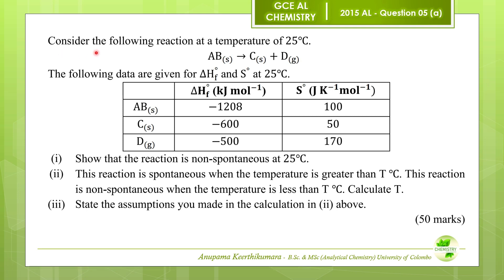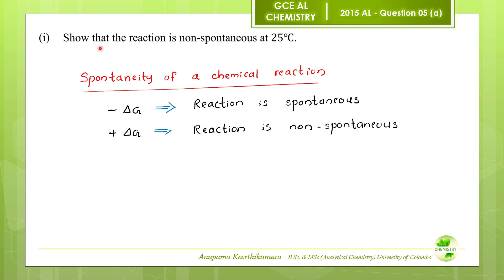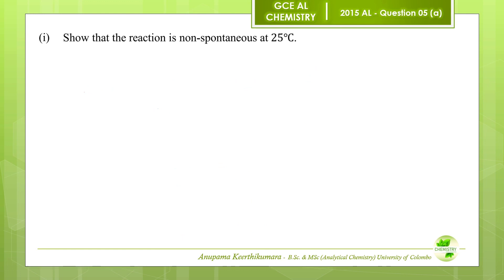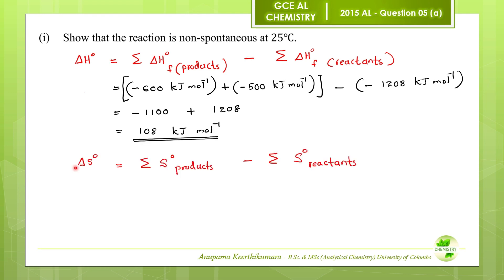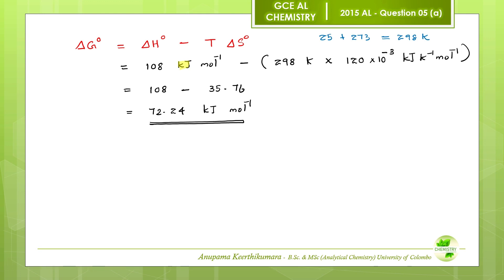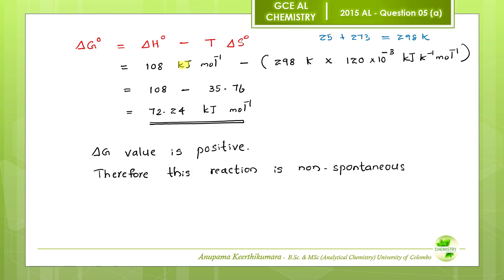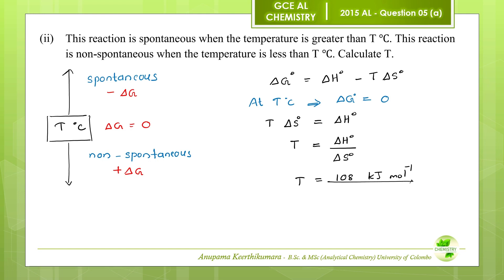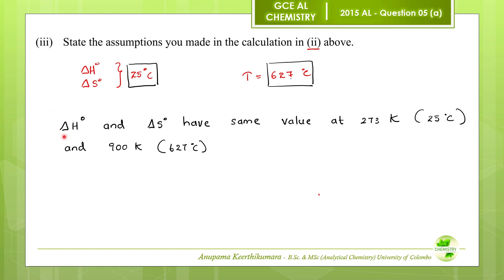AL Chemistry Past Paper | 2015 Essay 05 (a) | Energetics | English Medium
This video covers a complete discussion for the GCE AL Chemistry 2015 Essay 05 (a) question by an experienced chemistry teacher.

It covers the following topics: Energetics, Enthalpy change, Entropy change, Gibbs free energy change, Spontaneity of a chemical reaction and Temperature effect on spontaneity.